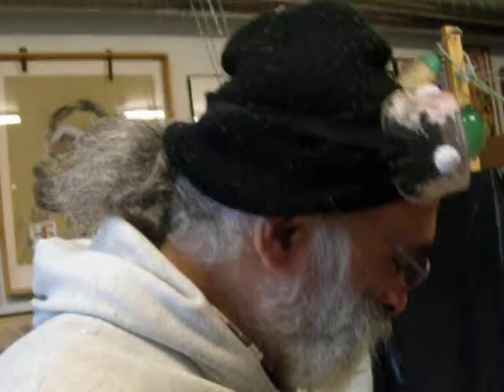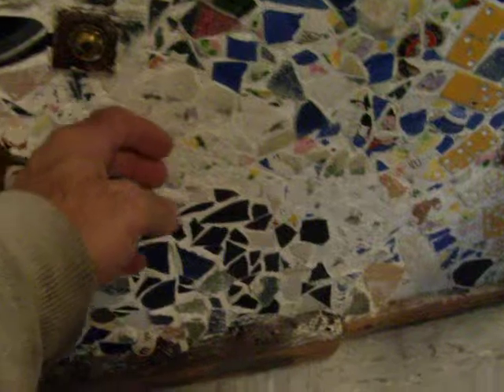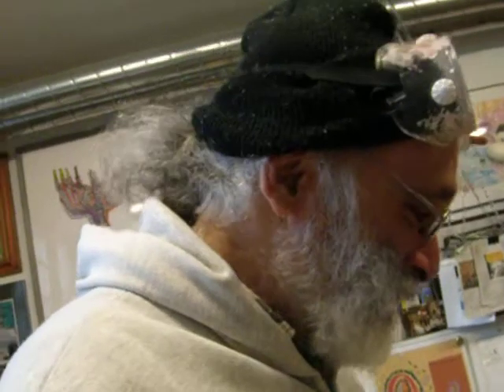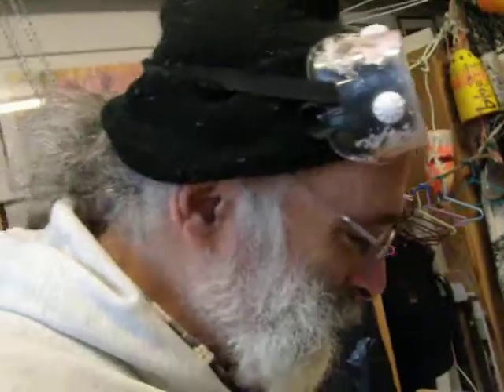Holocaust mosaic art: Orthodox Jew, Olkusz, Poland 1940 / A.K. Segan art ©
New website (August 2019) of artist Akiva K. Segan:
A compilation of videos taken by artist Akiva Kenny Segan during the course of creating the monumental mosaic-drawing combo "Orthodox Jew under barbed wire, Olkusz, Poland 1940."
Under the Wings (Holocaust art series) 60.
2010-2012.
Framed, 69 inches H x 50 W.
Mosaic-drawing combo.
Inspired by a photo in The Pictorial History of the Holocaust,, ed. by Yitzhak Arad, pub. by Yad Vashem, Jerusalem, 1990).